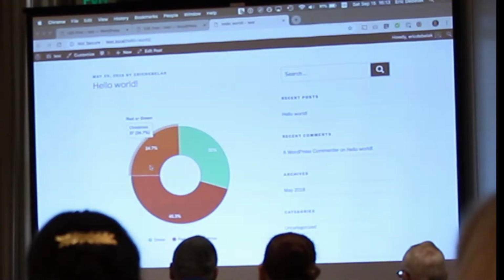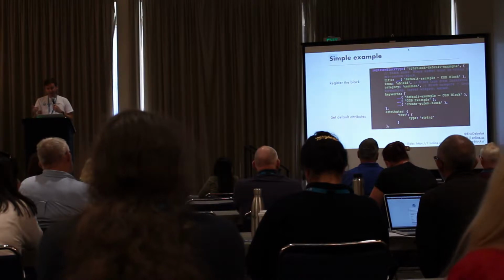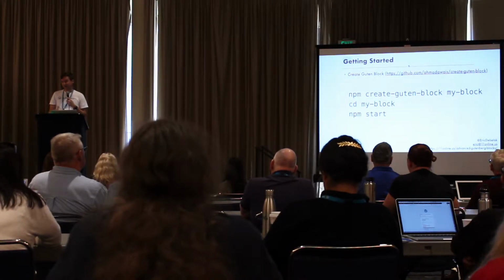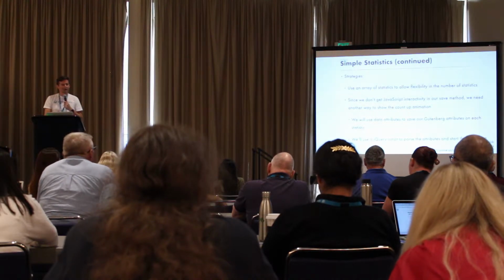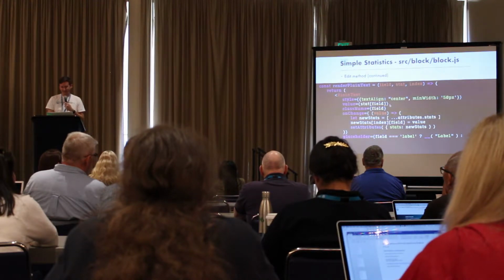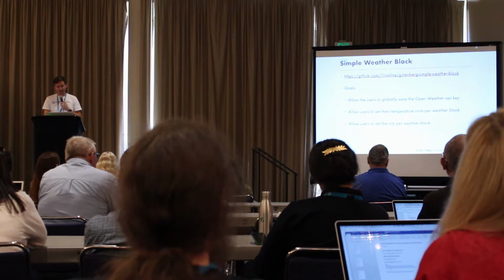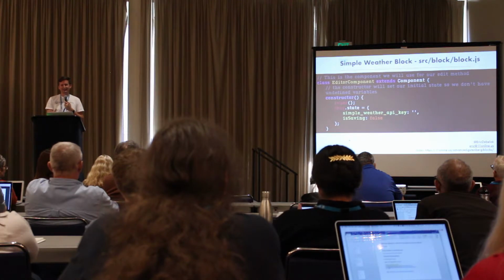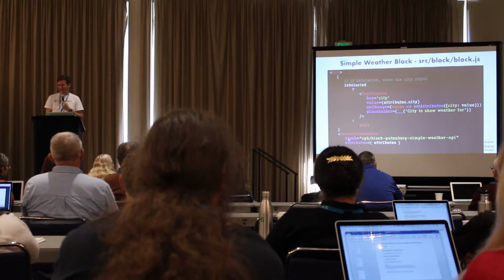WordPress Gutenberg Block Development presentation at WordCamp 2018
Creating Advanced Gutenberg Blocks
How do you create an interactive, dynamic and advanced Gutenberg blocks?
WordCamp speaker Eric Debelak will cover topics like API calls to third-party services, server-side rendering, advanced settings, using custom React components and other topics to help attendees start making advanced Gutenberg blocks.
The presentation slides are at the end of the video.
Eric Debelak is a co-founder and senior developer at 11 Online.